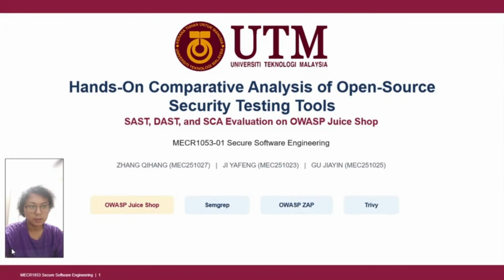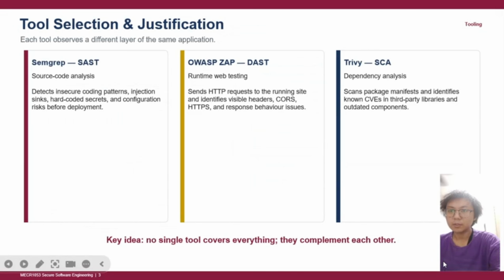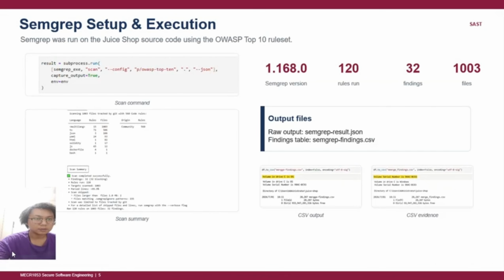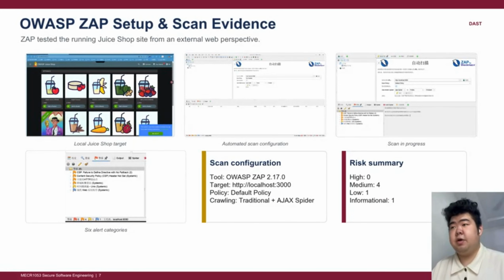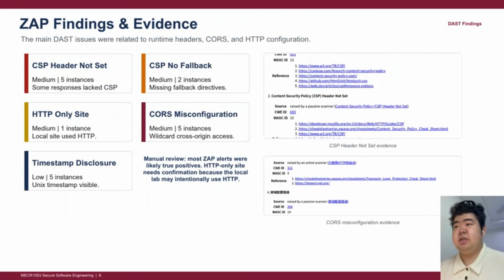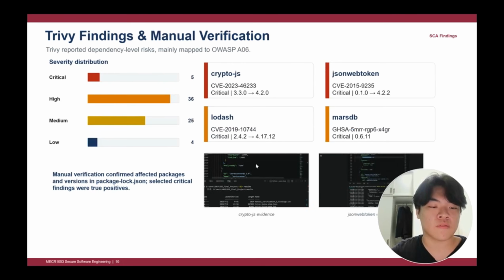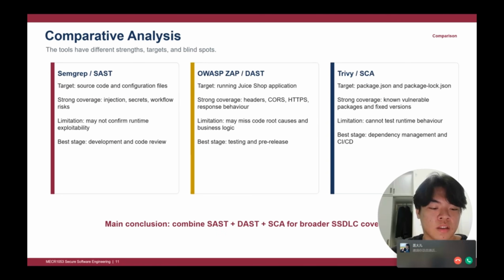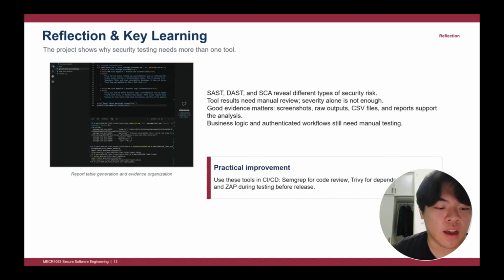Final Project MECR1053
Hands-On Comparative Analysis of Open Source Security Testing Tools: A SAST and DAST Evaluation on Intentionally Vulnerable Applications